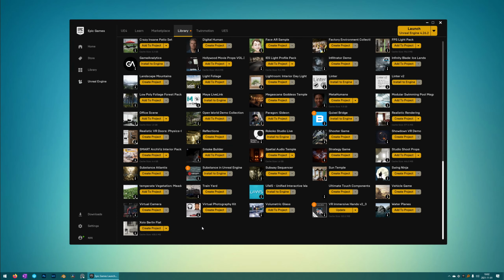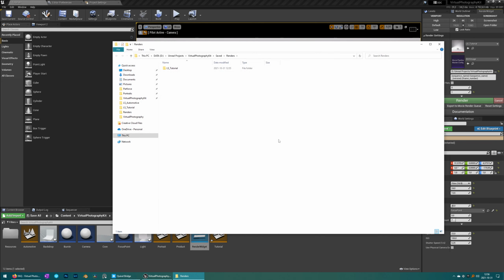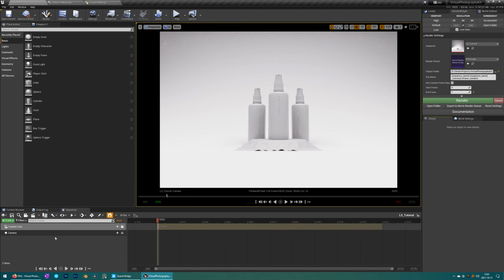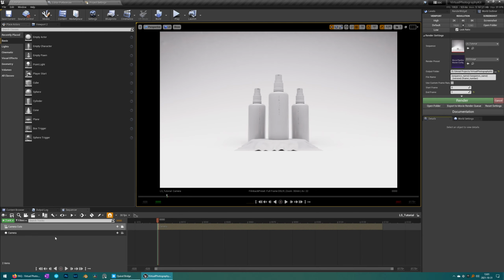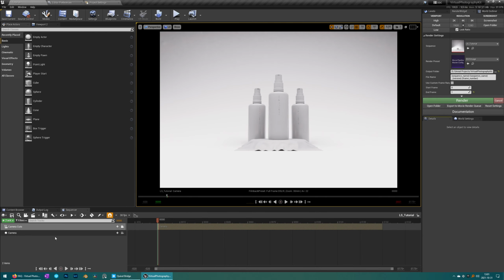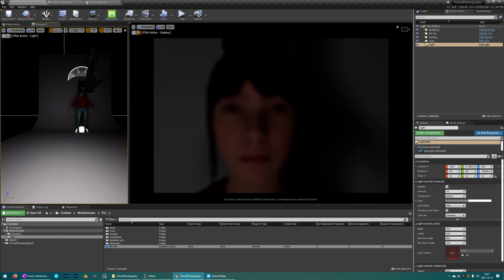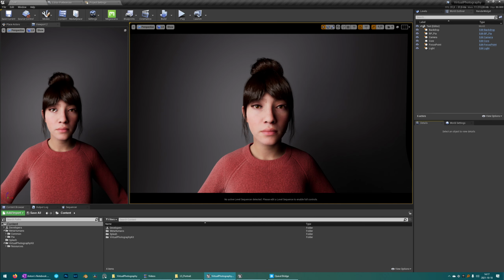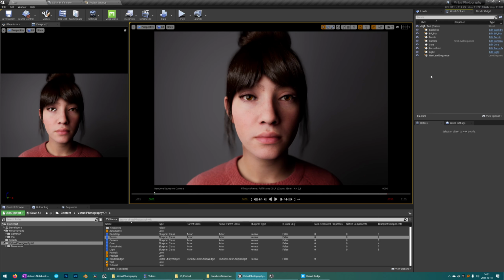Virtual Photography Kit for Unreal - Getting Started - UE4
00:00 - Intro
00:52 - Installation
01:18 - Editor Settings
02:36 - Render Widget
07:35 - Portrait Setup
08:52 - Lighting Presets
10:20 - Setting Up Your Own Scene
15:07 - Burn In